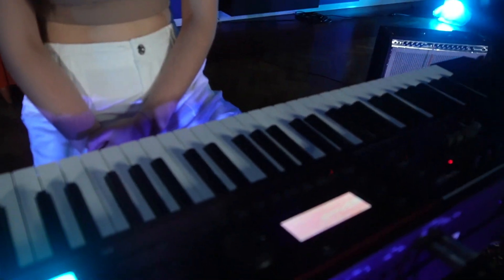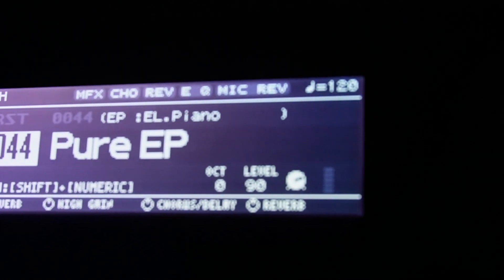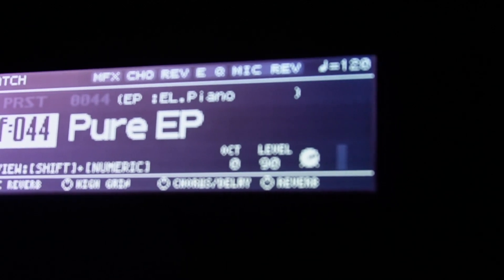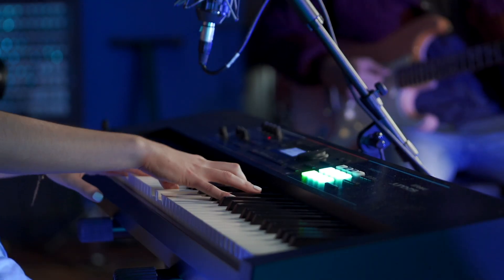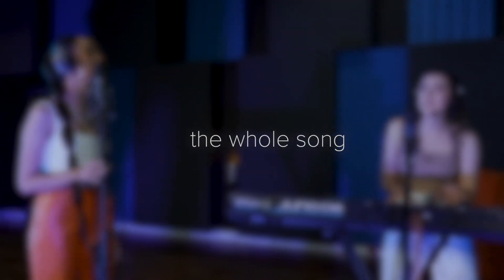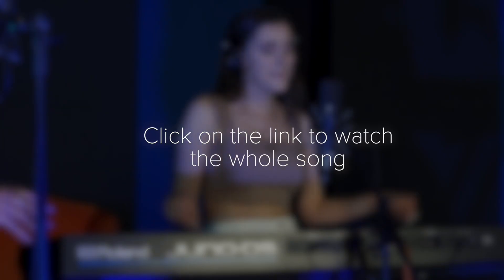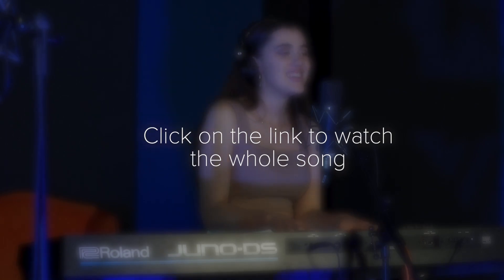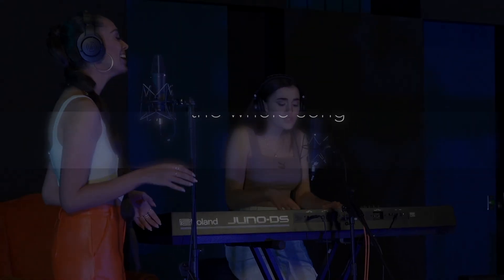Chelsea Warner Interview at Studios 301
Singer-songwriter Chelsea Warner works as a producer for Australia’s leading recording studio, Studios 301. Here she explains the songs she performed during her live session at Studios 301, as well as her favourite sounds on the JUNO-DS.